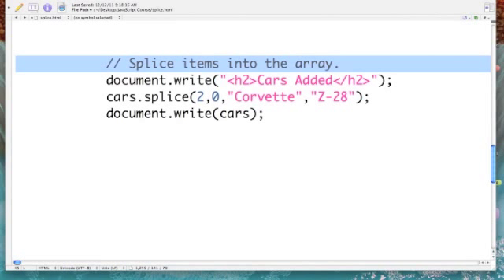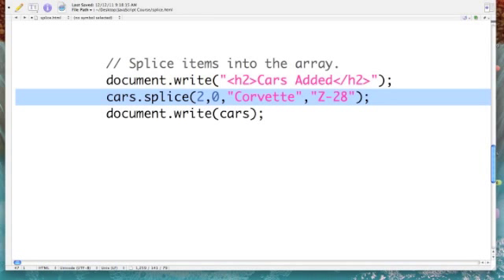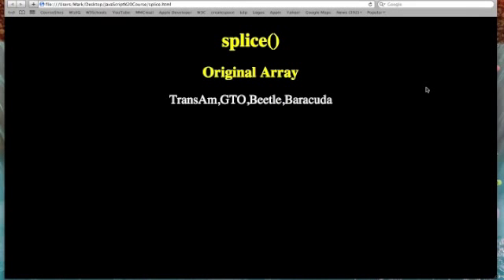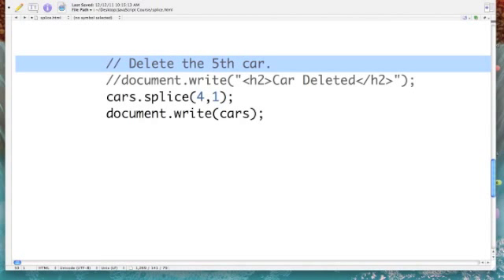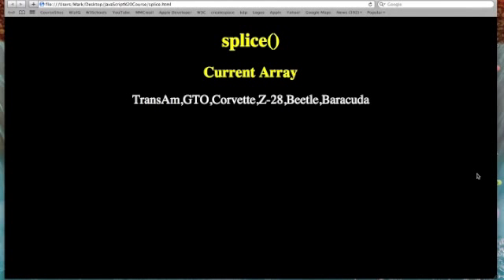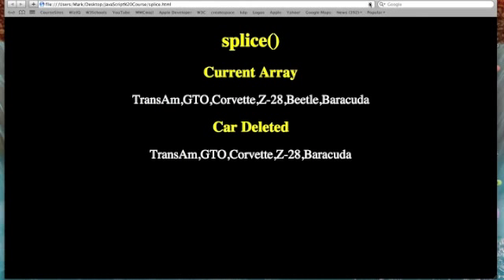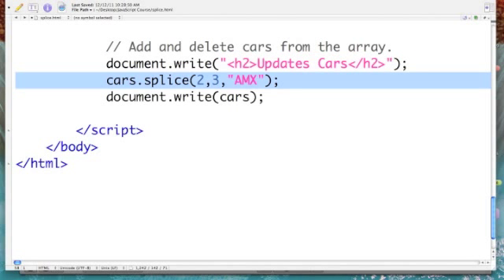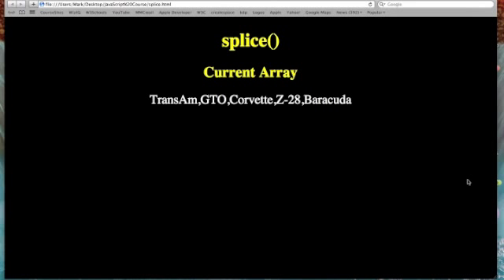JavaScript splice() method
Dr. Mark demonstrates how to add and delete array elements using JavaScript's splice() method.